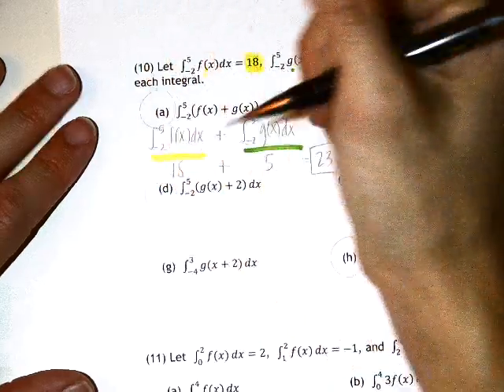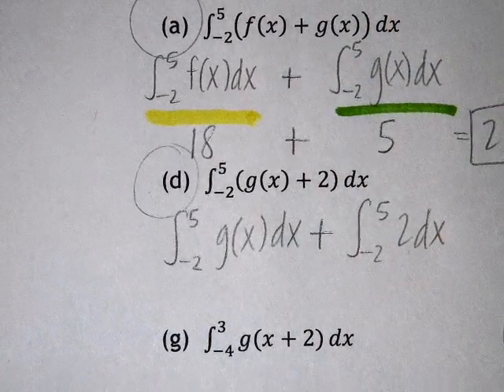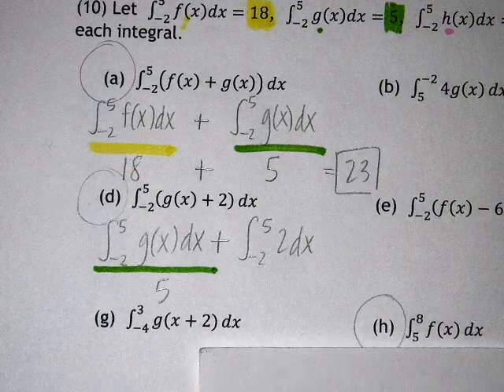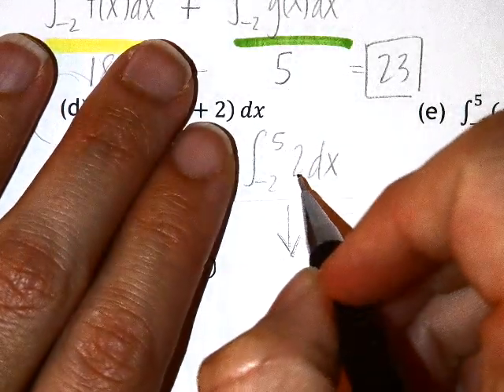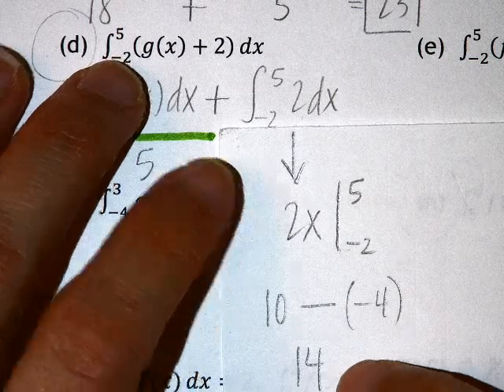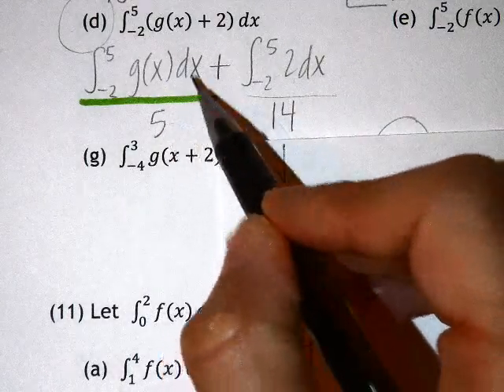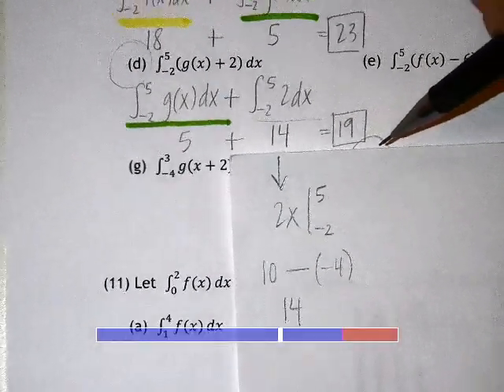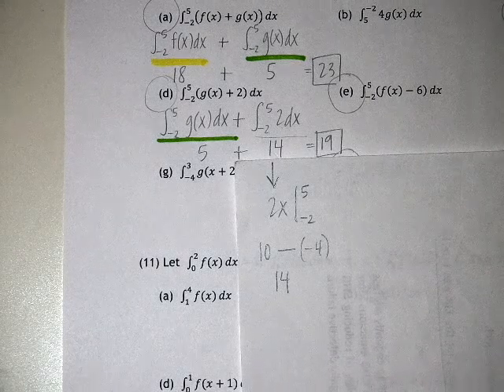ap calc - ch5 - page5 - 10d